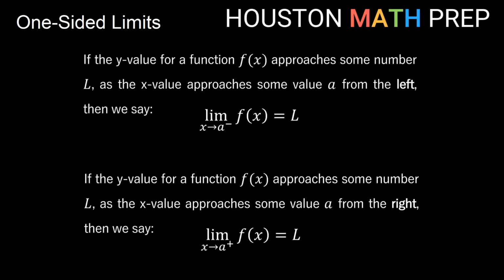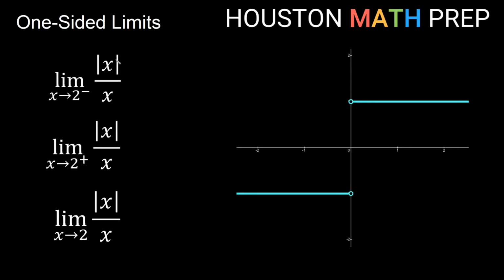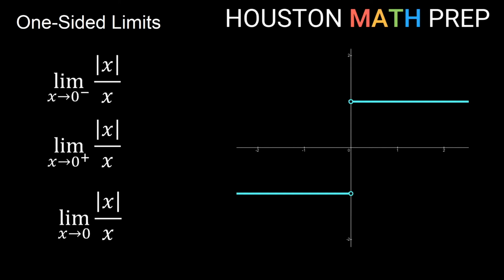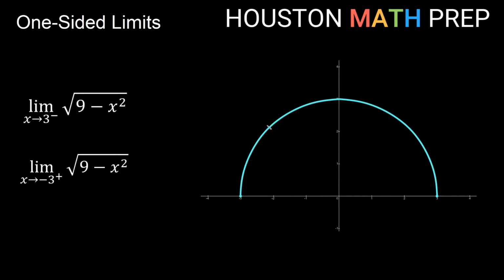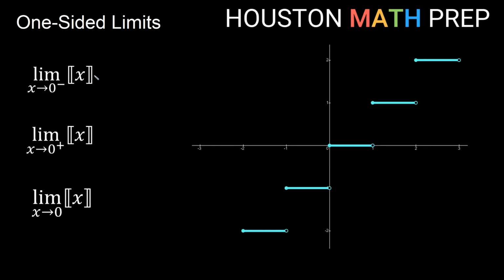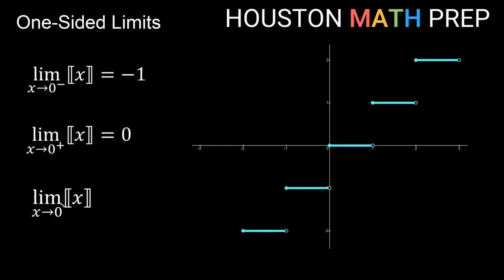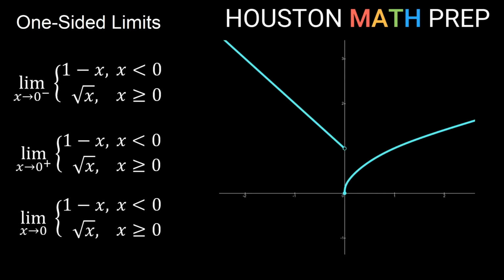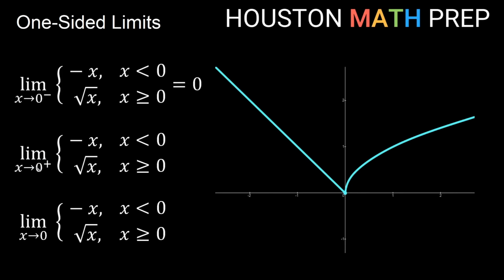One-Sided Limits (Calculus 1)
This Calculus 1 video explains one sided limits.  We show you how to read the notation for one-sided limits, how to find limits from the left and right side of a particular x value when reading one-sided limits from graphs, and identifying an overall limit from its one-sided limits. Many standard introductory examples are included from calculus: absolute value, square root, semicircle, and piecewise functions.
0:00  Introduction & Notation
1:18  Example 1 (Piecewise graph)
2:40  Example 2 (Piecewise graph continued)
3:52  Example 3 (Square root function)
4:25  Example 4 (Semicricle)
5:22  Example 5 (sin x over x)
6:04  Example 6 (Greatest integer function)
7:23  Example 7 (Piecewise function)
8:30  Example 8 (Piecewise function)
9:35  Example 9 (Piecewise function)